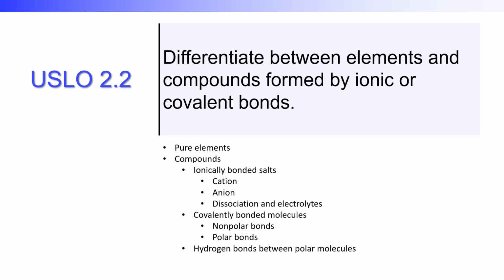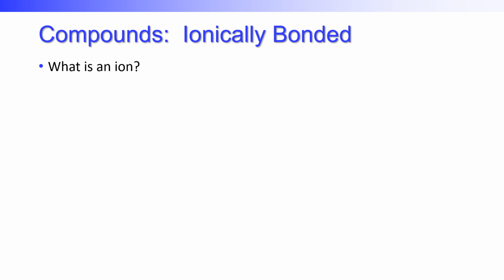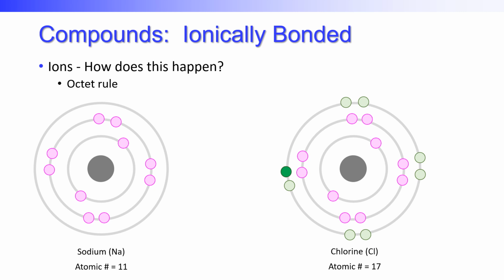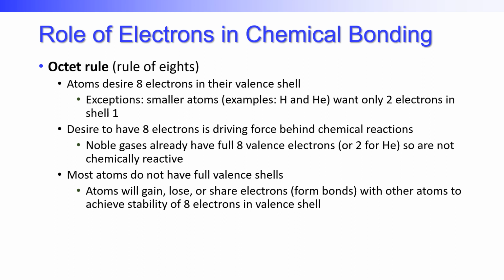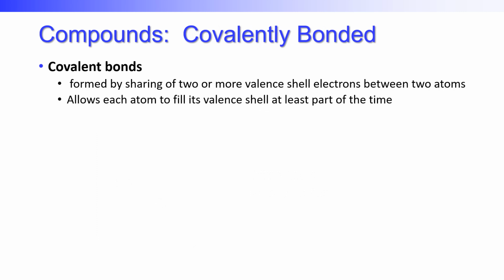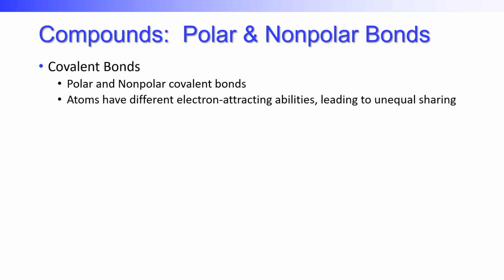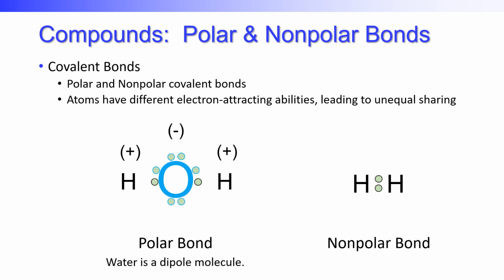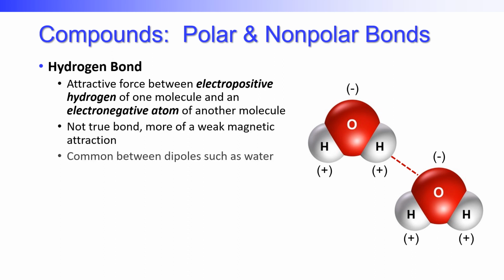BIO 1100: Unit 2 - Chemistry Lecture Recording USLO 2.2